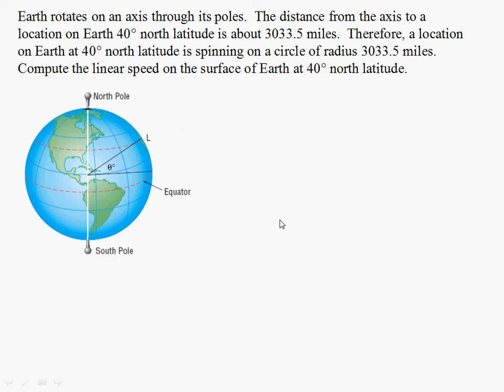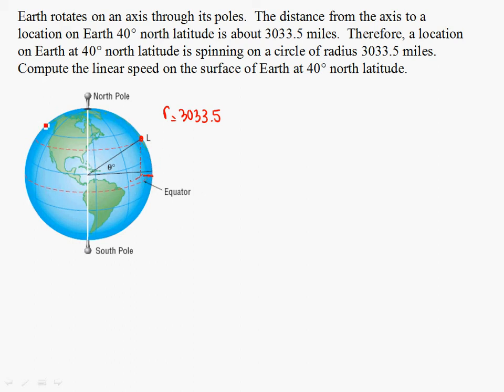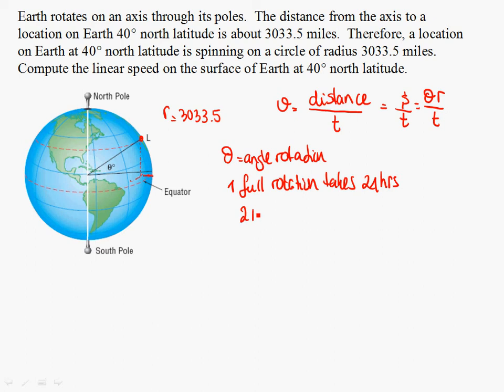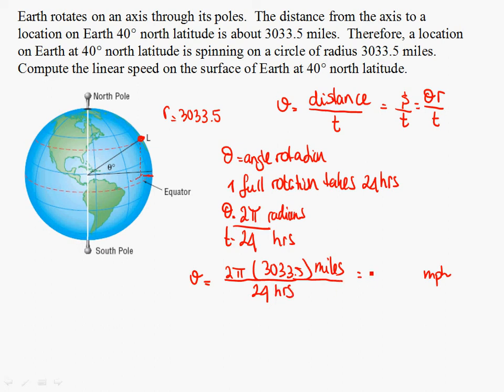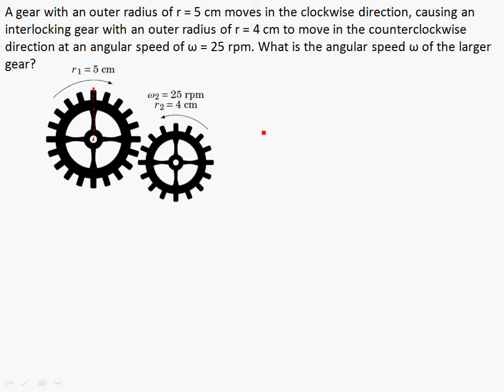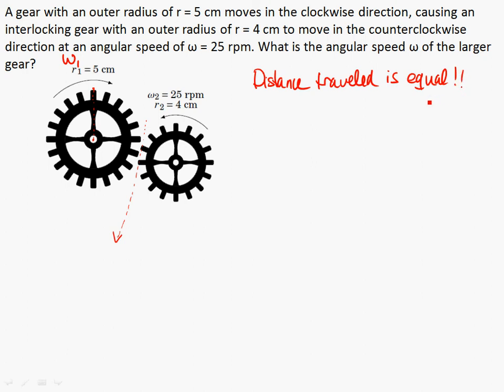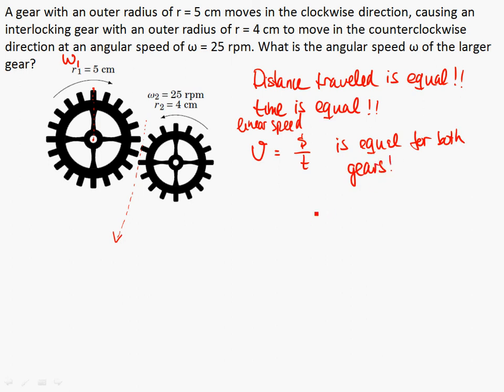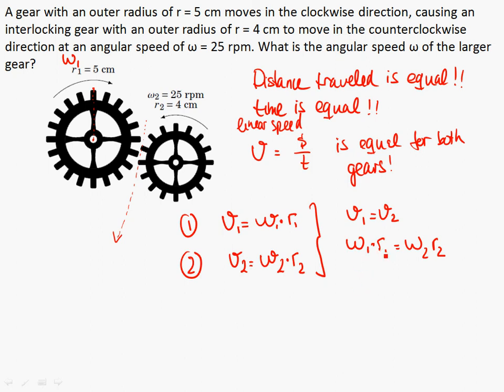44 Linear and angular speed word problems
Word problems involving circular motion, linear speed, and angular speed